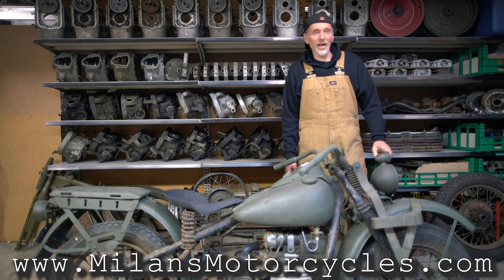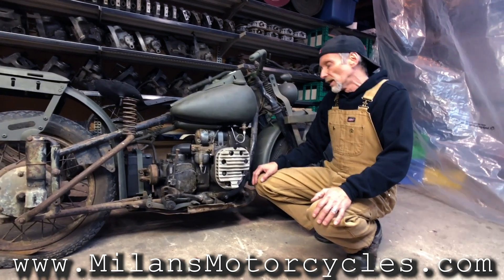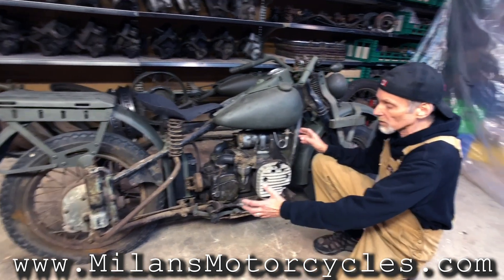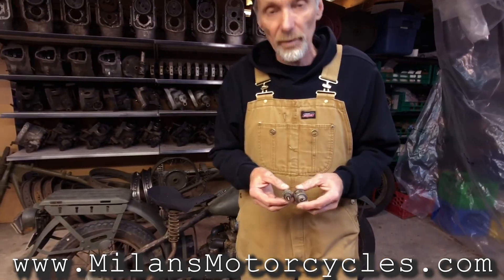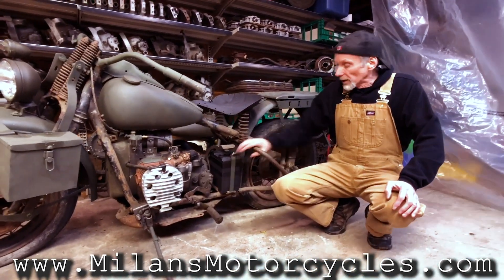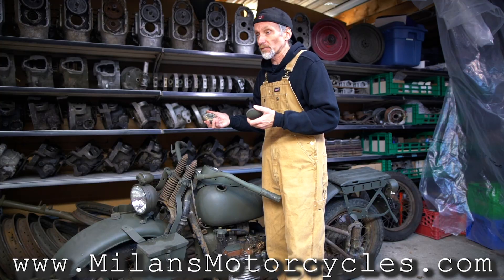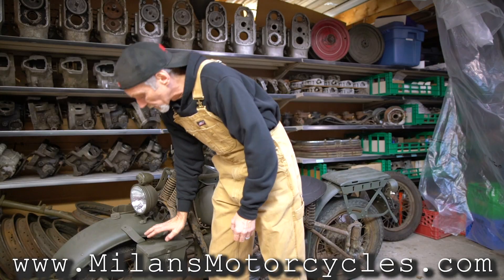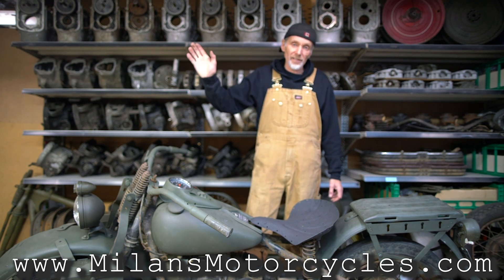1942 Harley XA - #2 Unique Differences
This second video reveals additional details of the 1942 Harley-Davidson experimental, 45' Flathead, XA model. The information being shared here and in upcoming episodes is based on Milan's 40 years as a motorcycle enthusiast, Journeyman Motorcycle Mechanic with HD factory training, as a Chopper Shop owner and finally as an Authorized Dealer for over a decade. While not a Professor of all things motorcycles, he has garnered a wealth of information and is excited to share it with you. If you have feedback or would like to share your experiences, well... it's a bonus when we learn together.

*CORRECTION* - The next year that had the rear suspension was in fact 1952 not 1956 as stated at minute 5:40. Thanks to my old friend Al, from Edmonton, for bringing that to my attention!